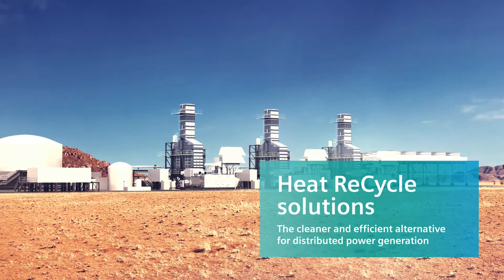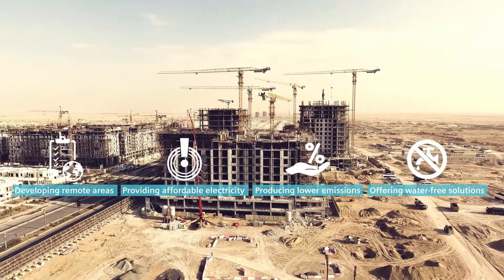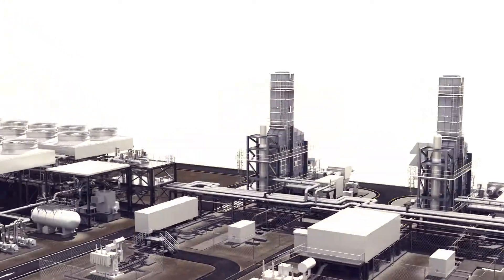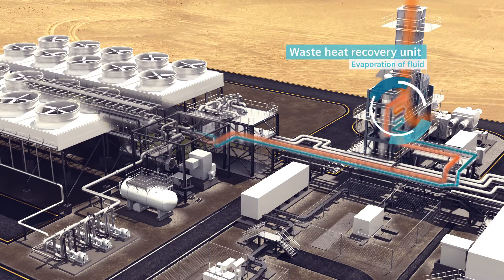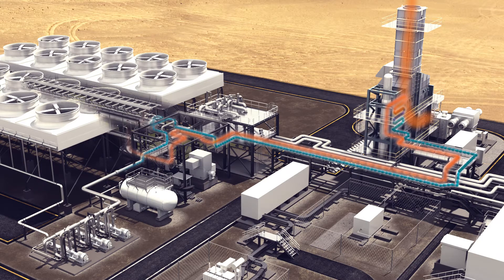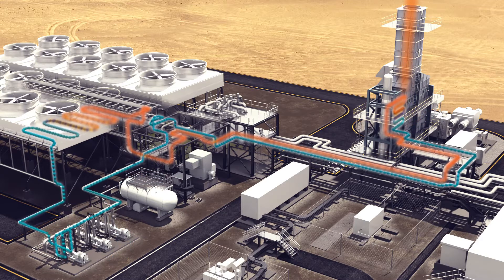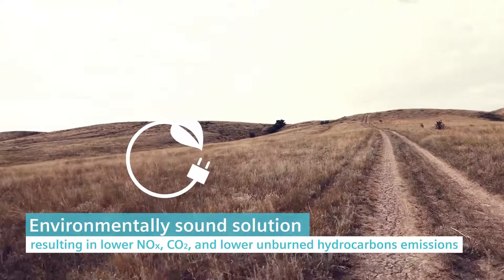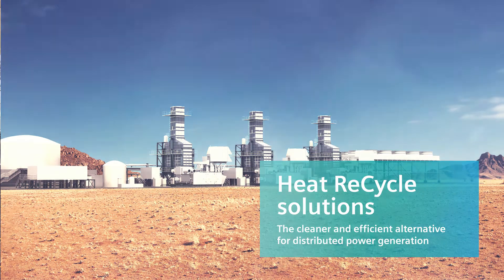Heat ReCycle® solution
Transforming a shortage into a strength by means of an innovative solution.

Siemens Energy Gas Turbines combined with Turboden Organic Rankine Cycle technology offers a unique power plant solution: Heat ReCycle®.

Heat ReCycle® solution provides affrodable electricity in regions of the world where water is a scarce resource, offering water-free solutions and producing lower emissions.

This power plant is designed specifically to reduce both CAPEX and OPEX compared to a water/steam cycle while maintaining an high level of efficiency.

How it works? Discover more in the video below.